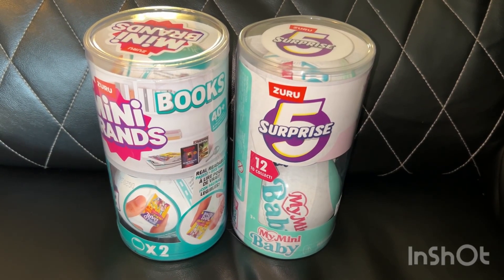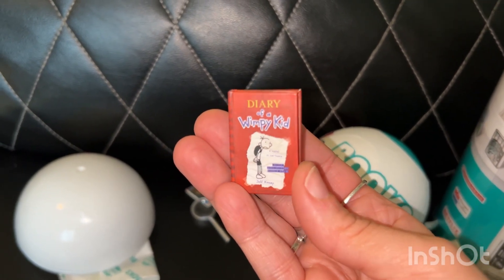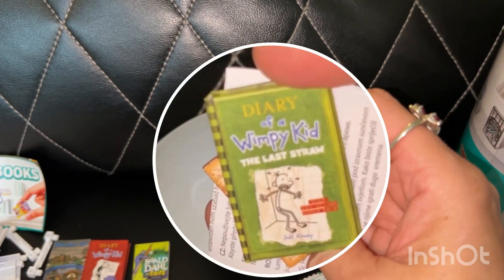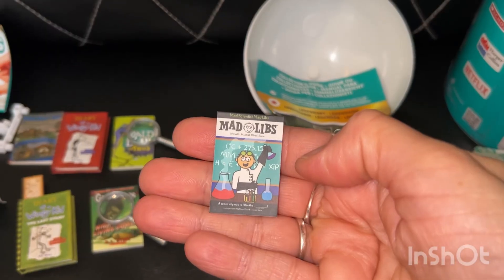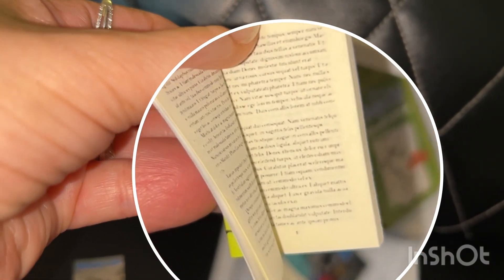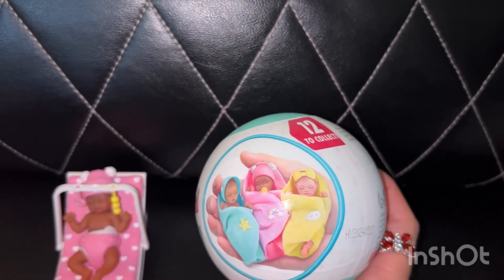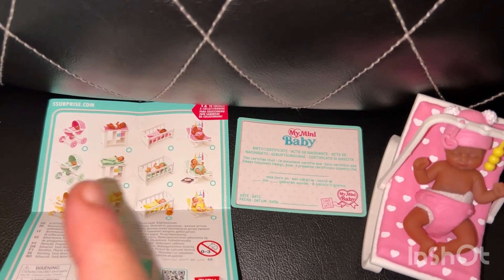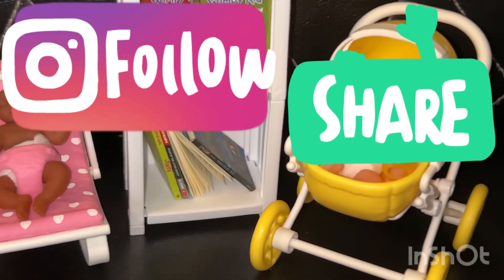Opening Blind Capsules Of Mini Brands Books & My Mini Baby Double Packs 🙈🙈!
Today I share what I got inside these double packs of Mini Brands Books 📚 & Babies 👶🏽